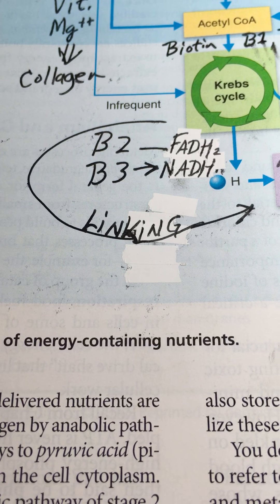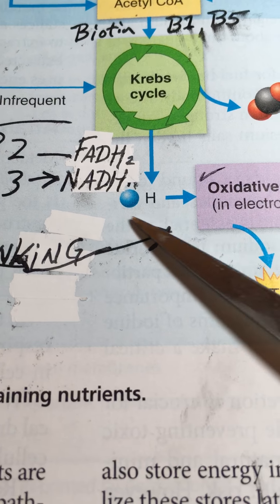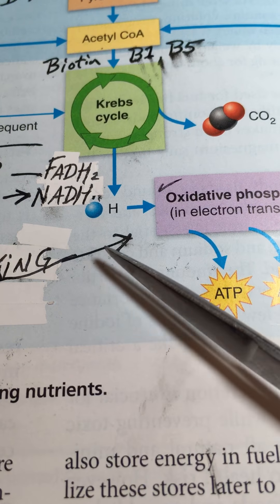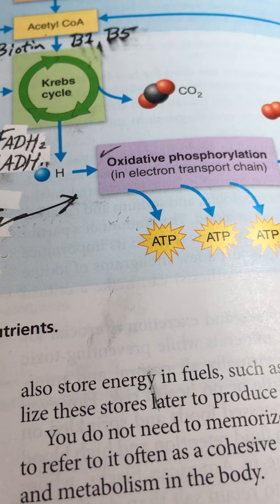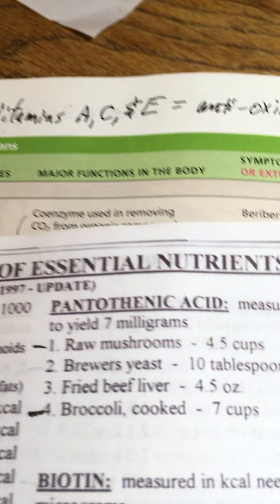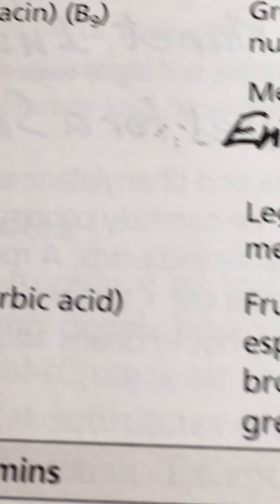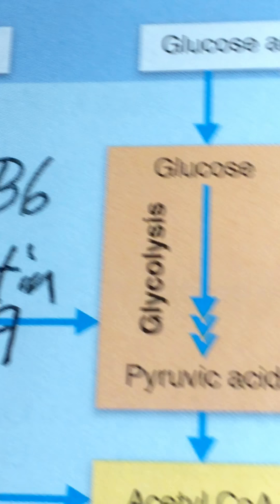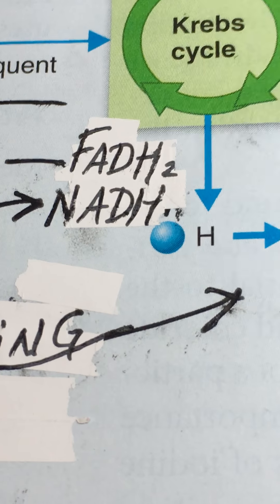Nutrition Metabolism Part 6